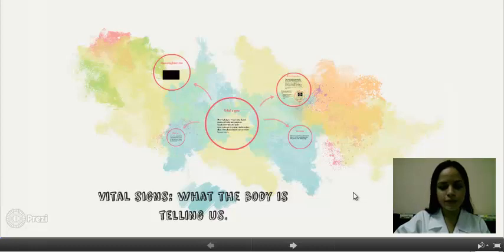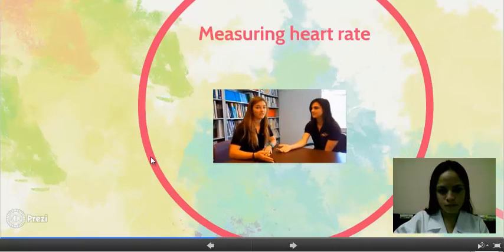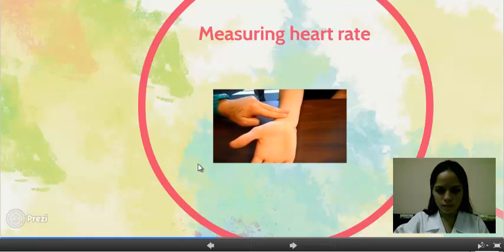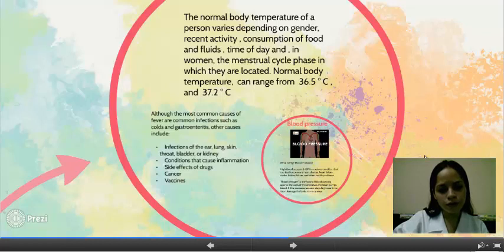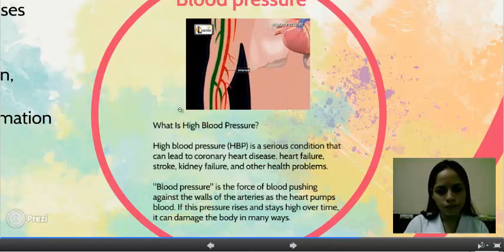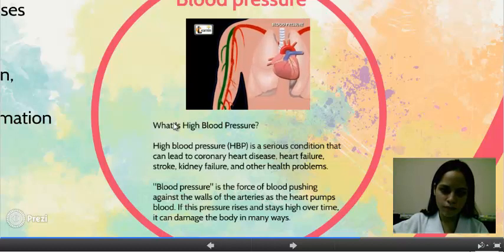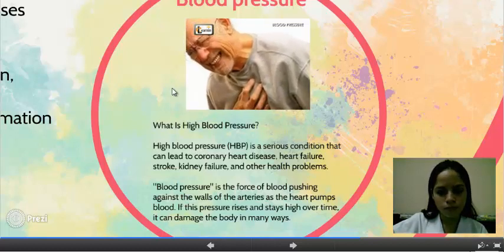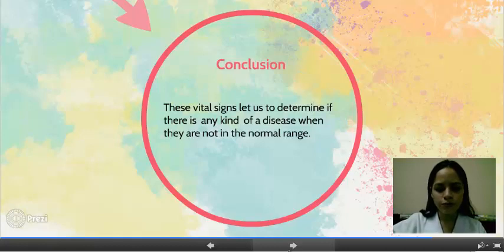Vital signs: What the body is telling us. Coursera